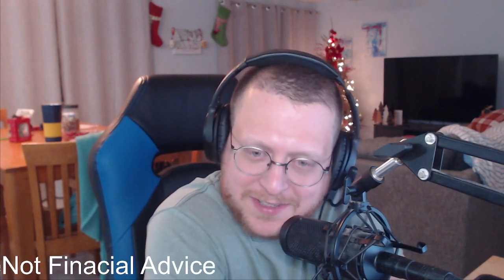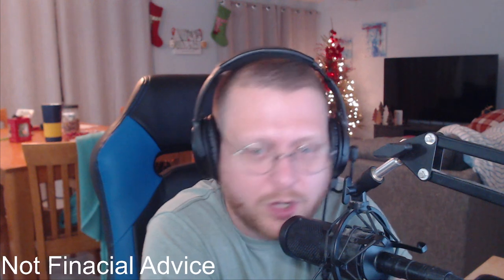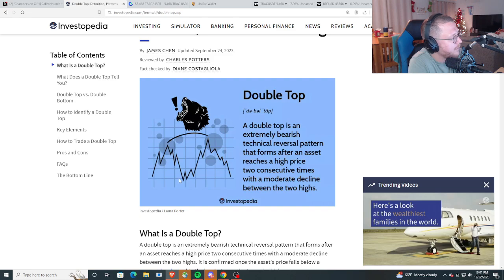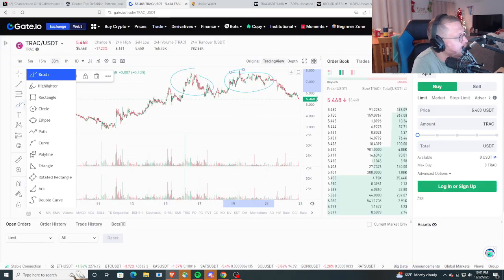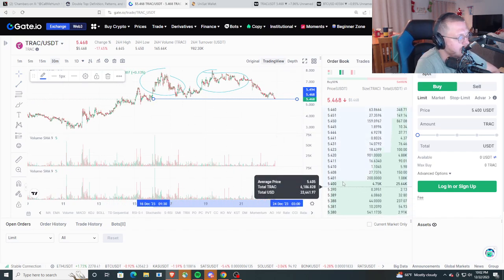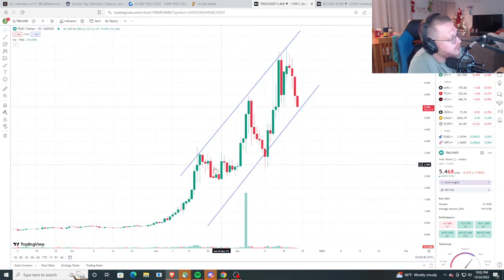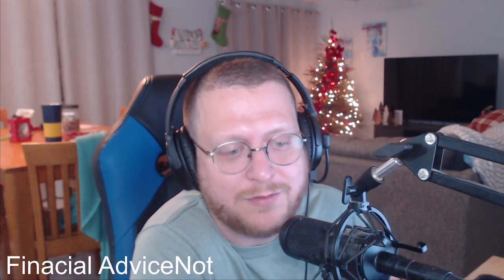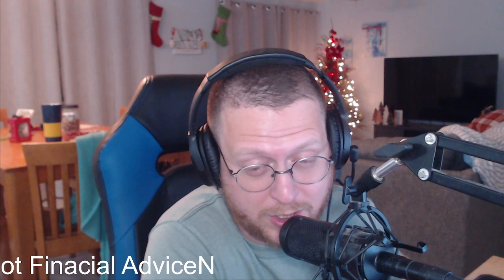Emergency $TRAC (Ordinals) meet! Are we about to descend into oblivion?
Is $trac (Ordinals) about to blow up? $STX is mooning GHSY Bitmap sats trac stx $STX